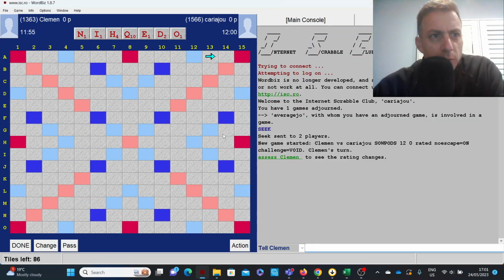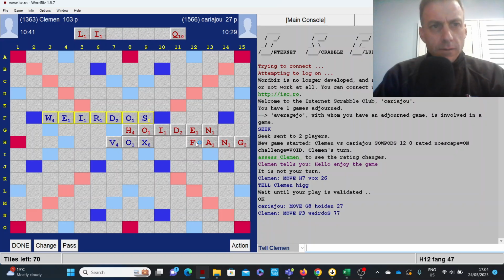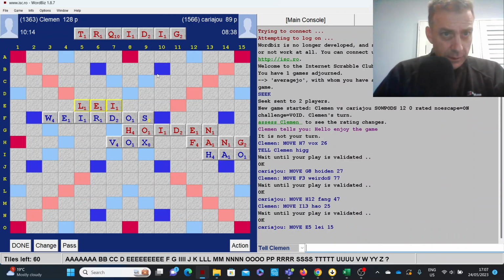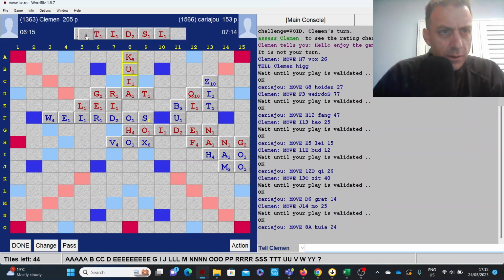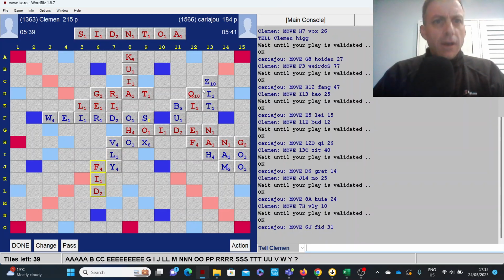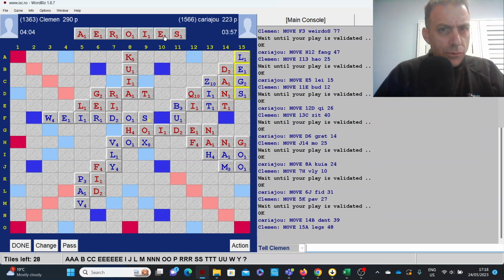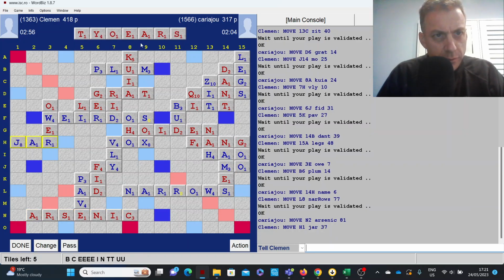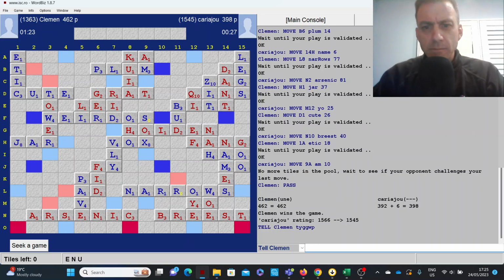Scrabble game with commentary no.22